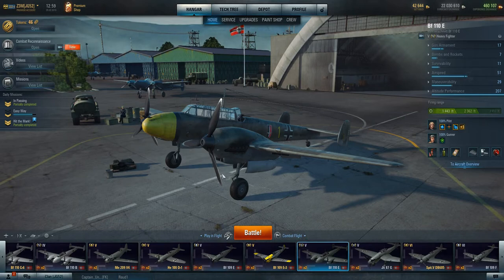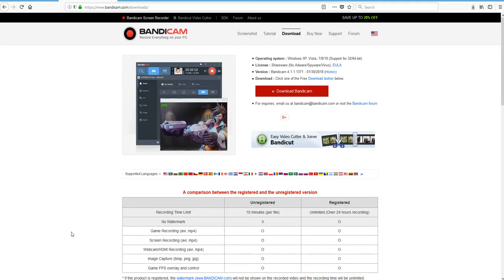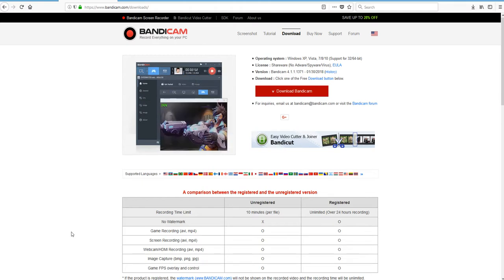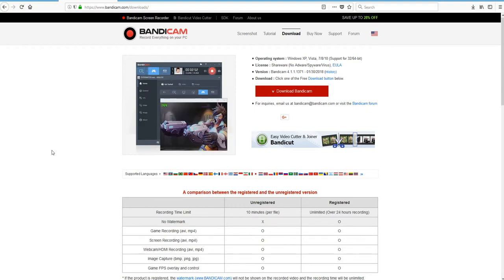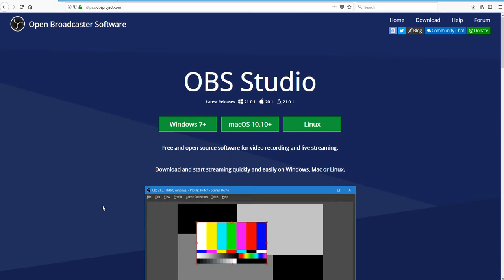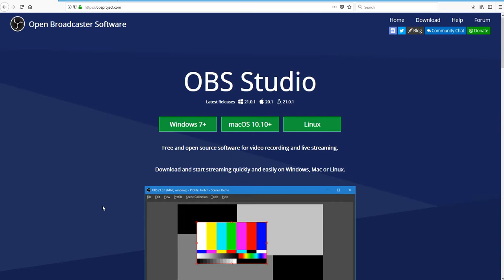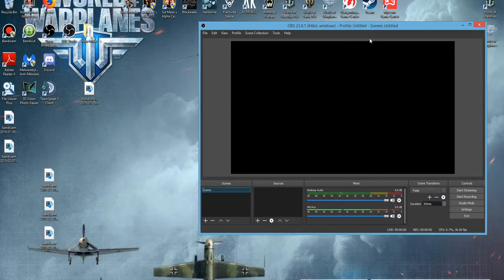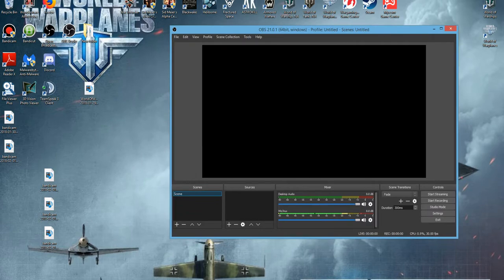World Of Warplanes. Game Recording Software. OBS or Bandicam.